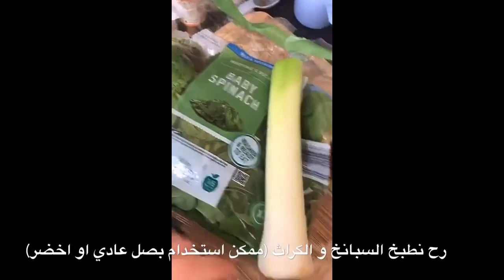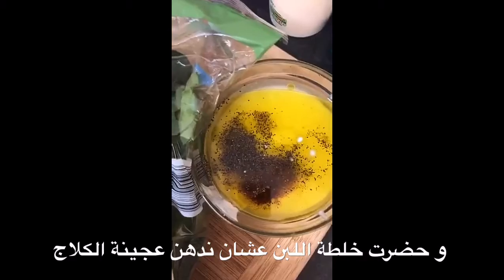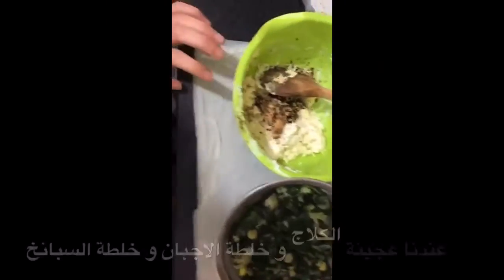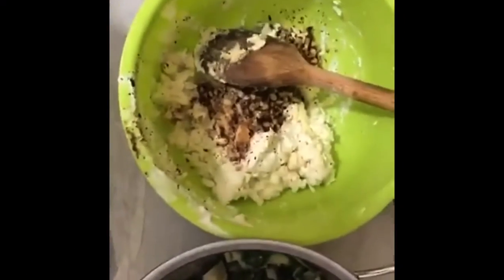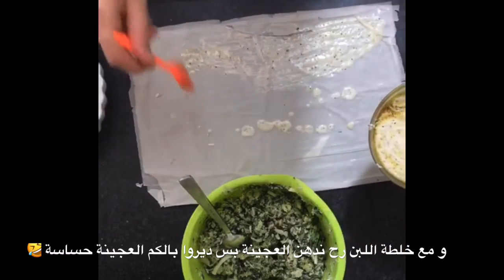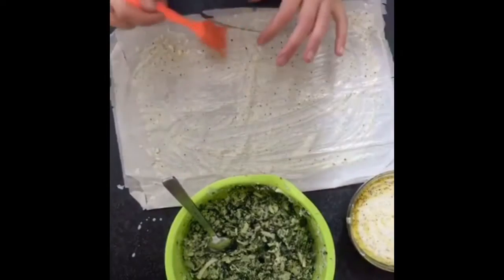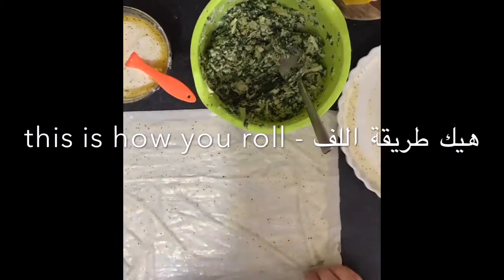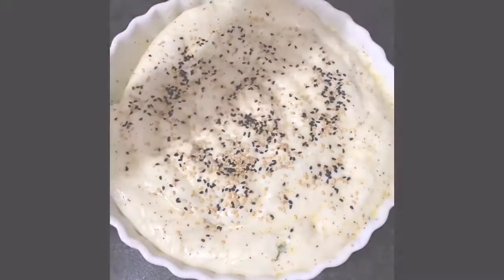Spanakopita OR Greek Stuffed Pastry OR فطيرة سبانخ و جبنة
اكلة يونانية
A Greek dish of filo pastry and stuffing - recipe on my Instagram makewithmary